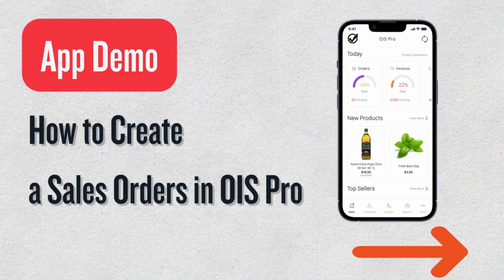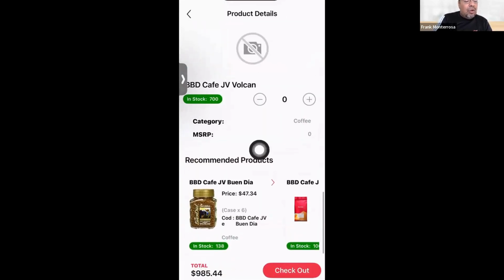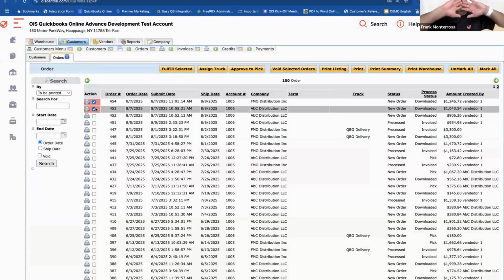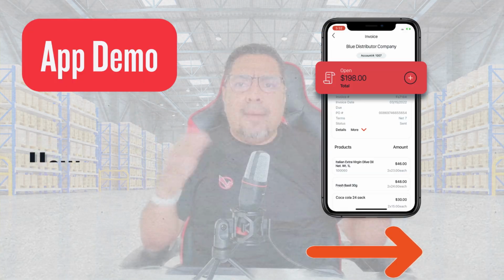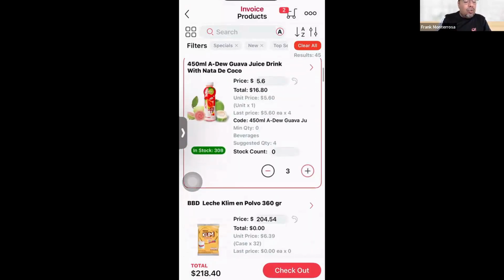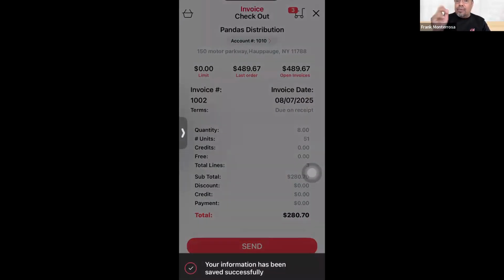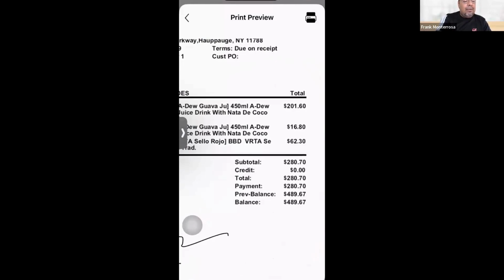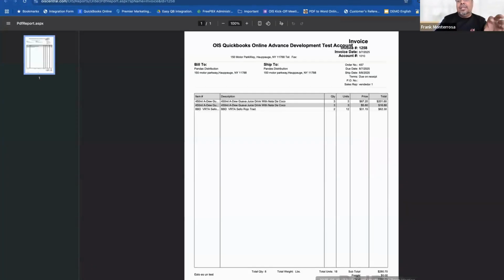Create Sales Orders & Invoices in 3 Steps | OIS Pro for Wholesale Distributors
👉 See how easy wholesale sales can be. Book a FREE live demo and watch how Orders in Seconds helps your team create sales orders, generate invoices, manage routes, and sell faster — all in one system.

👉 Empower your field sales & DSD (Direct Store Delivery) team with faster order-taking. With OIS Pro, your reps can create sales orders, invoices, and payments on the go — even offline. Less paperwork, fewer errors, more sales.

If you’re a wholesale distributor or CPG brand looking to speed up your sales process, this demo is for you. 🚀

In this quick tutorial, Frank The Wholesale Pro shows you exactly how to create a sales order and generate an invoice in just minutes using OIS Pro — whether your team is in the field, doing direct store delivery (DSD), or taking orders from the office.

OIS Pro is sales order software built specifically for wholesale distribution, helping sales teams move faster, reduce errors, and eliminate manual paperwork.

✅ How to create a new customer sales order in OIS Pro
✅ How field sales & DSD (Direct Store Delivery)  teams generate invoices instantly
✅ How OIS Pro works in the field or from the office
✅ Why wholesalers use OIS Pro to save time and move more product
✅ How to simplify your sales order and invoicing process

If your sales team is still juggling paper orders, spreadsheets, or slow systems — this video shows a better way.

00:00 –Welcome to Orders in Seconds x The Wholesale Pro
00:25 – What you’ll learn in this demo
01:02 – Create a sales order in OIS Pro
03:39 – Generate an invoice (DSD & field sales)
07:10 – Why OIS Pro works for wholesale & CPG brands
07:37 – Subscribe

What’s the biggest slowdown in your current sales order process? Paper orders? Double entry? Slow invoicing? Drop your answer in the comments 👇